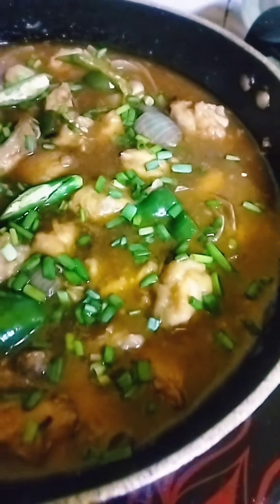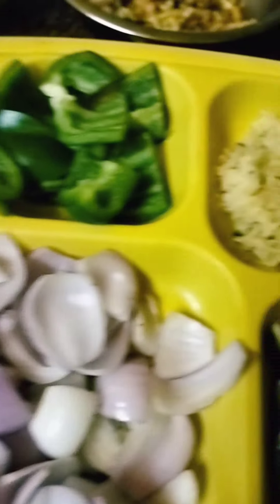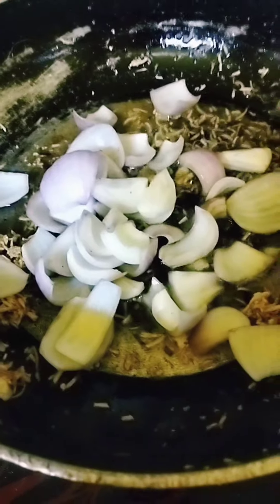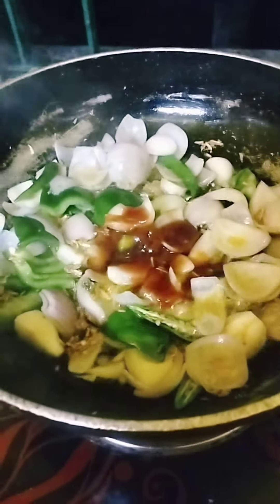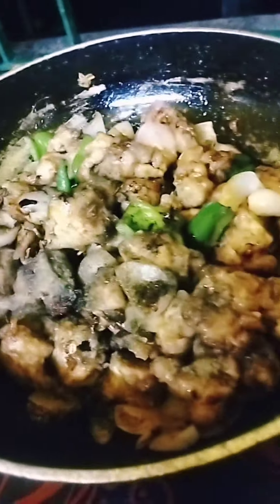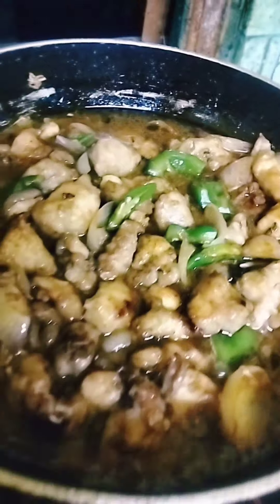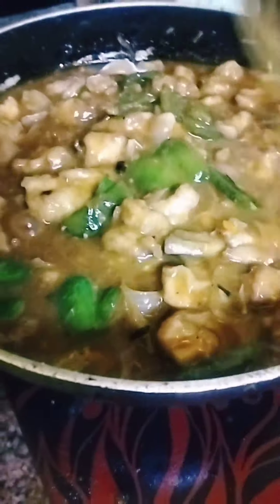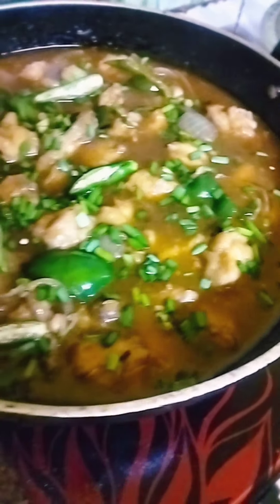restaurant style chilli garlic chicken recipe at home